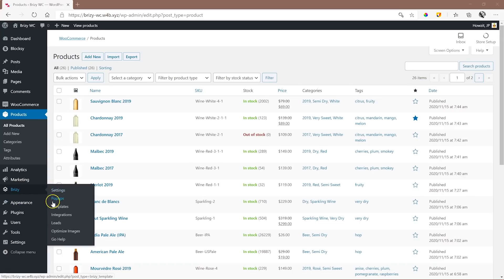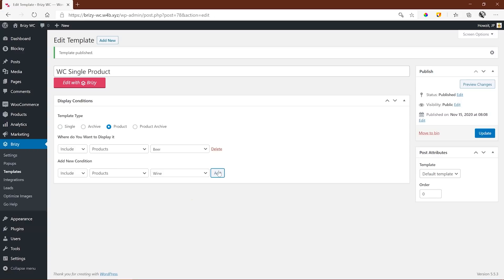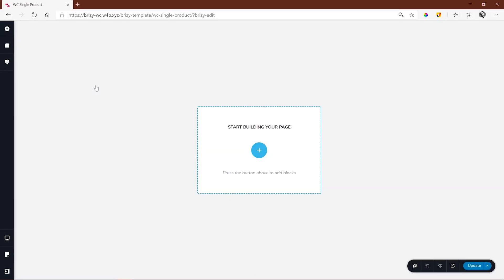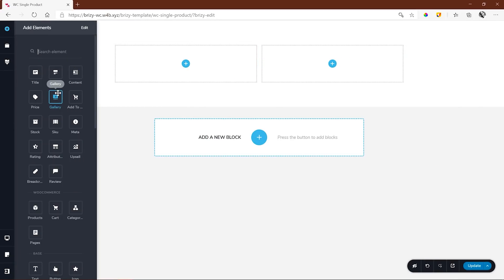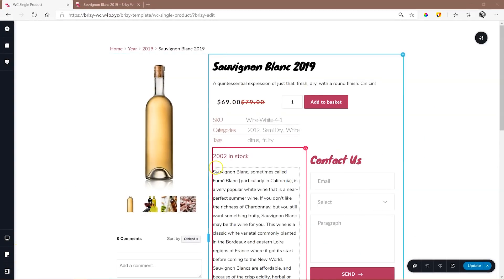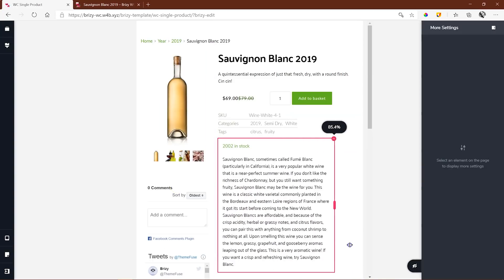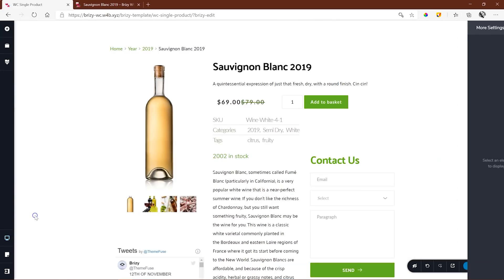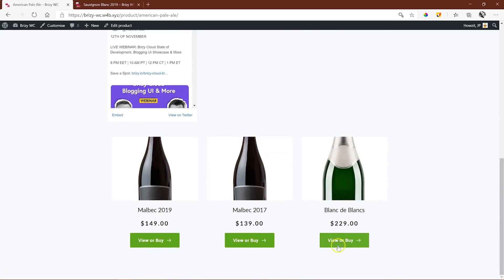Unlock the Brizy WooCommerce Builder to Create a Single Product Template!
👋  With the release of Brizy WordPress PRO 2.1, you now have the power of the WooCommerce Brizy Builder at your fingertips. The WooCommerce Builder is ready to use, and at the same time, our developer team is working hard at bringing more functionality to the builder to improve the creation experience.

✔️ To showcase your products on your site with WooCommerce, you need to create a single product template first in the Brizy builder.

Never heard of Brizy? Want to see our Builder in action? Test drive Brizy Cloud today where you can sign up for free and create unlimited websites...for free. No hidden costs.

*WooCommerce is strictly a WordPress plugin and does not operate on other CMS platforms, like Brizy Cloud.